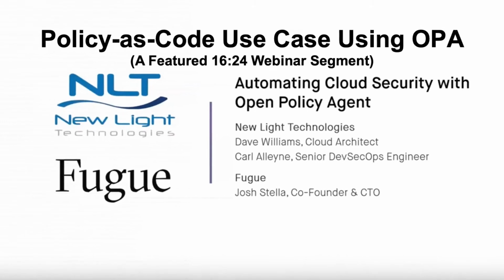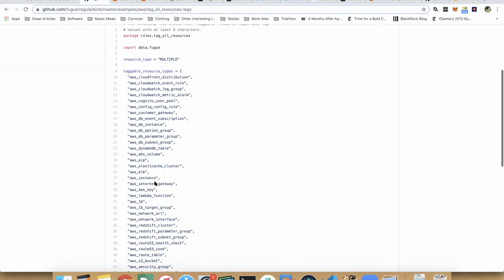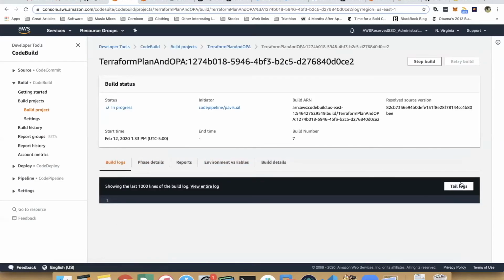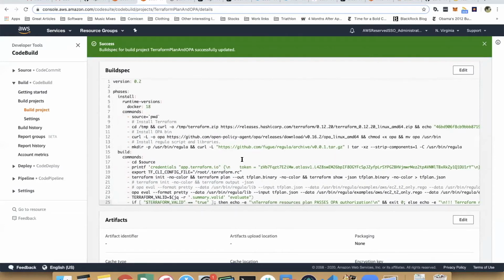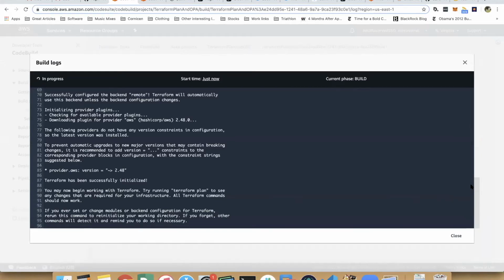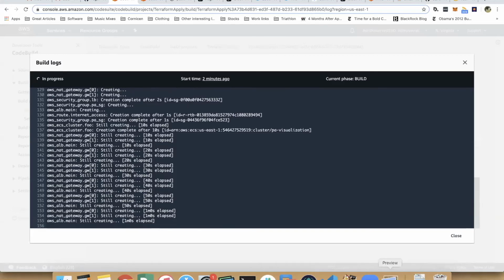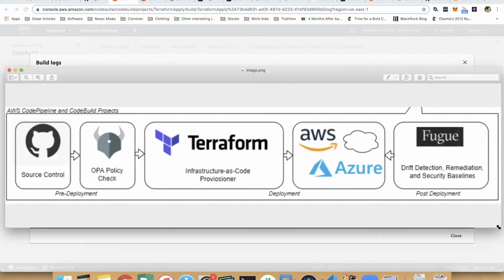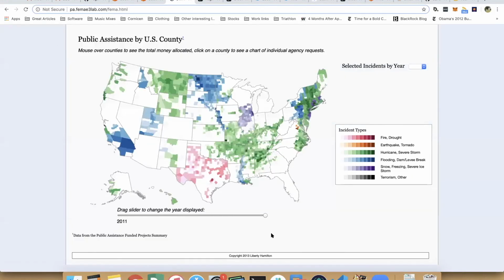Policy as Code Use Case Using OPA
Cloud misconfiguration is now the top cause of data breaches and compliance issues on clouds like AWS and Microsoft Azure. Fugue Developer is a free service that puts engineers in command of cloud security. Learn how New Light Technologies integrates security and compliance policy across the software development life cycle using Open Policy Agent, Terraform, Regula, and Fugue with their Automated Infrastructure Compliance Framework.